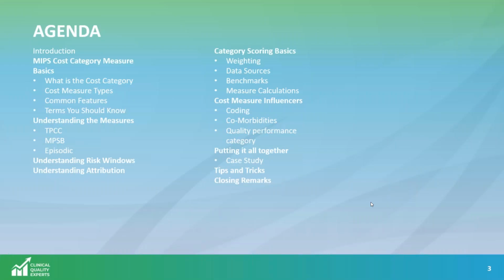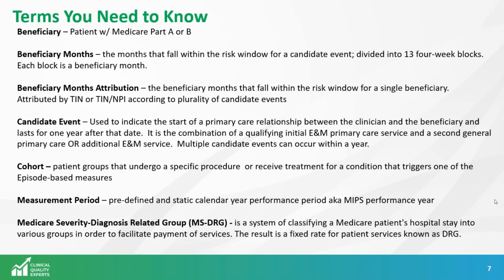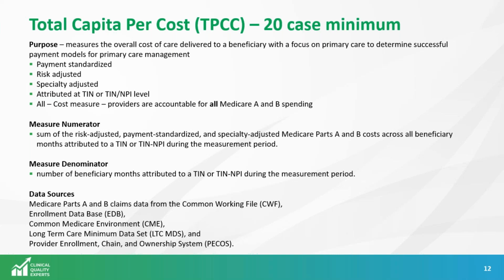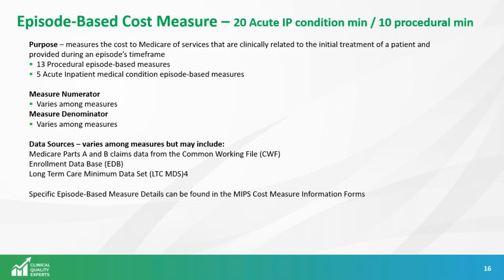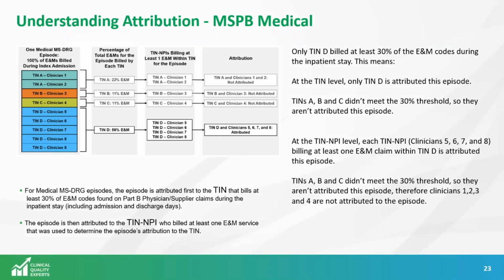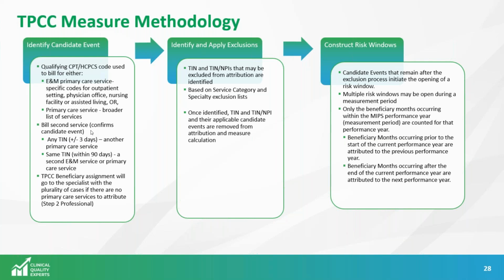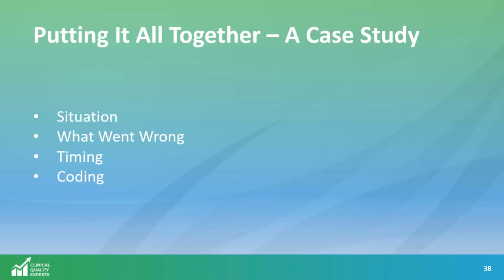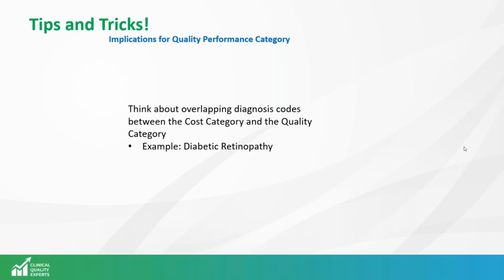Decoding the Cost Category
To participate in the Cost category of MIPS, you just submit your claims…the rest is out of your hands. Or is it? The measures are different, the scoring is complex, the attributions and how they are processed can be pretty confusing but you have more control than you think!
The Cost category does not have to be an enigma. Learn how it works and how to make it work for you. Watch this webinar as we shine a spotlight on this often overlooked but increasingly important performance category.